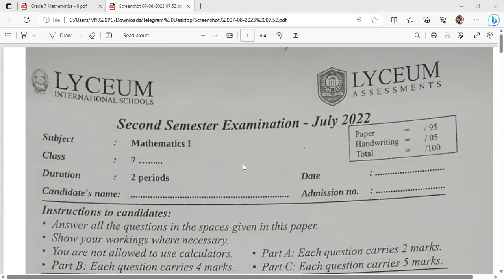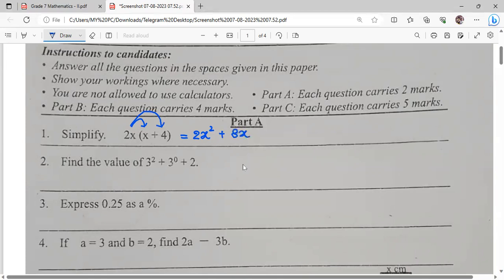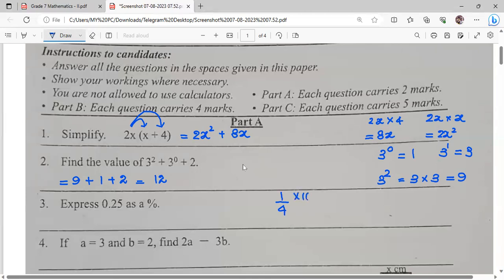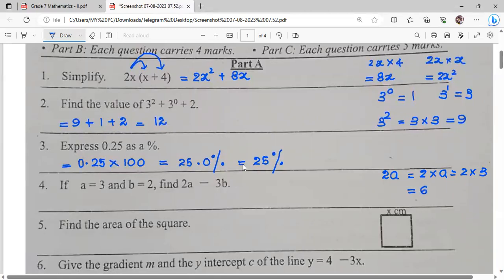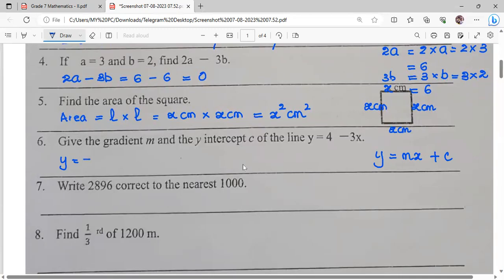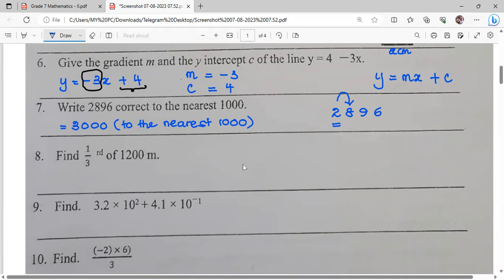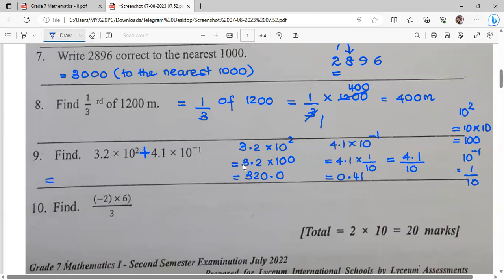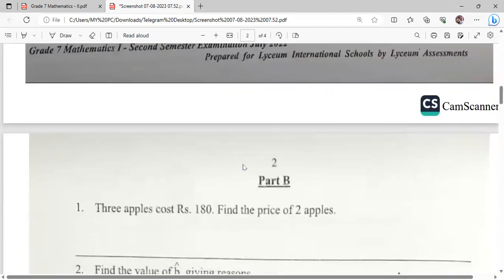Gr 7_2022_ Paper 01_Part 01_Second Semester Exam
ST(P) Mathematics 2A_Lyceum International School_Second Semester Examination_Past Paper Discussions